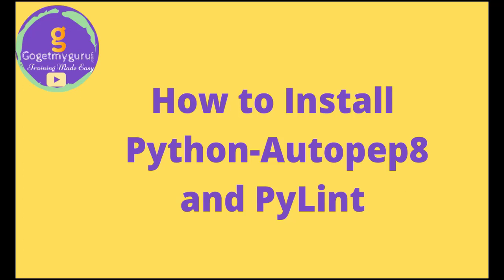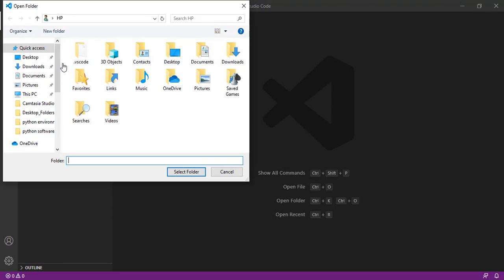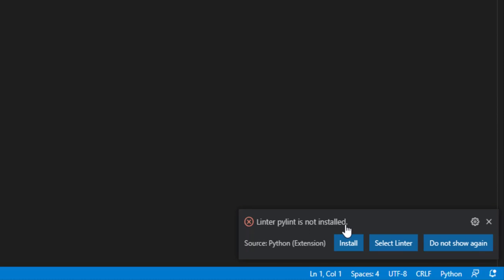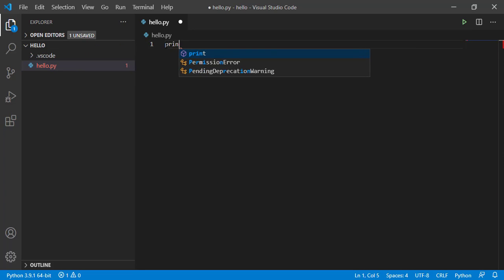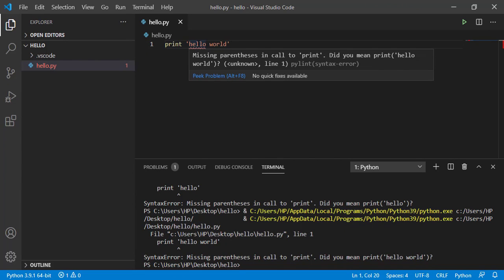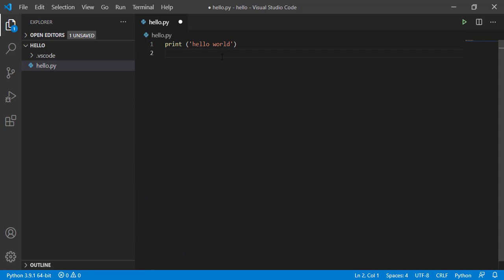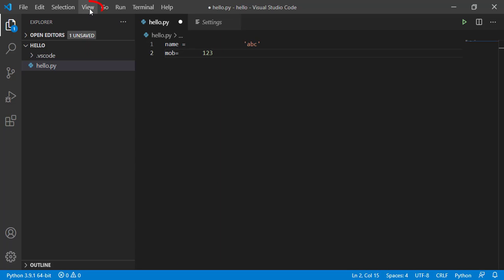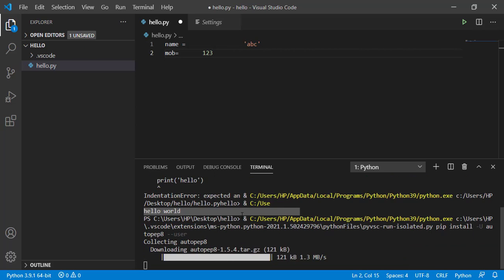Python Code Formatting VSCode | Python autoformat VSCode Video | 2021 |2020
Python Code Formatting VSCode video will help you to understand how to autoformat python in VSCode and code formatting in VSCode. This Video also helps you to reduce manual effort to align code and remove errors. Python Autoformat VSCode also helpful to find linting issues.